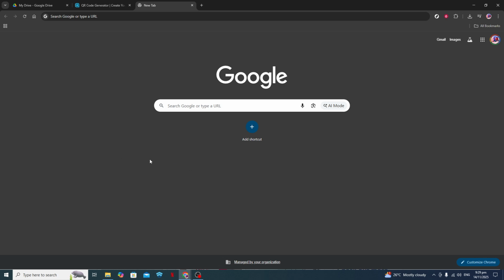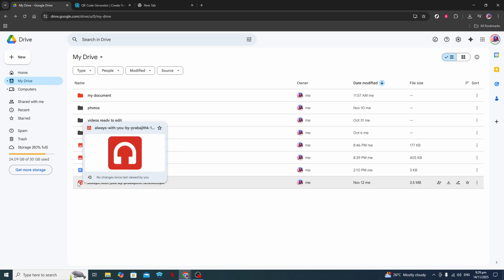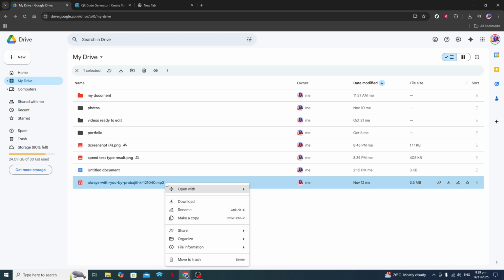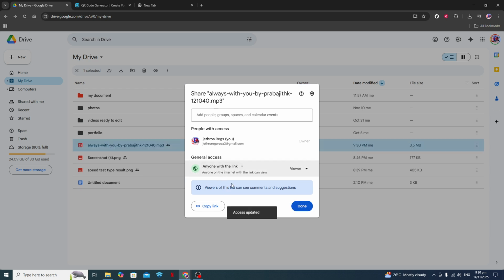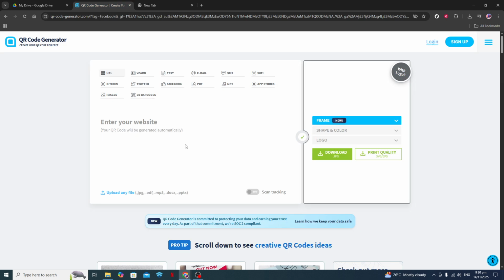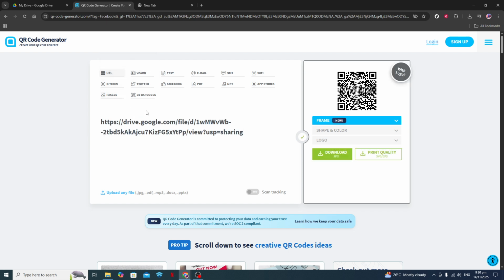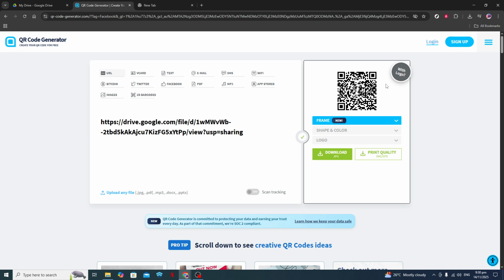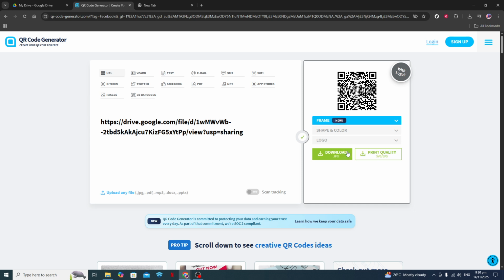How To Create QR Codes For Audio Files In Google Drive [2025 Guide]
In today's video we cover: qr code tutorial, create qr code, audio file qr code, google drive tips, qr codes for audio, how to qr code, audio sharing qr, drive qr code guide, generate qr code, google drive audio, qr code generator, audio files online, digital file sharing, qr code creation, tech tips for beginners, audio file sharing, online qr code maker, cloud storage tips, google drive tricks

-Google Drive
-Google Meets
-Google Sheets
-Google Chrome
-Google Forms
-Google Gmail